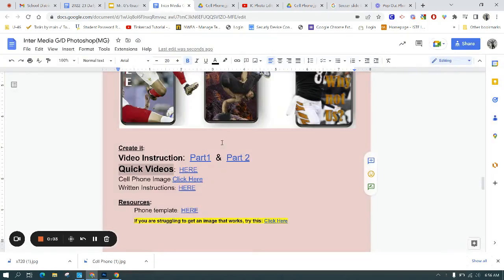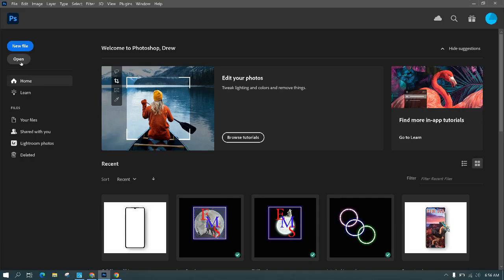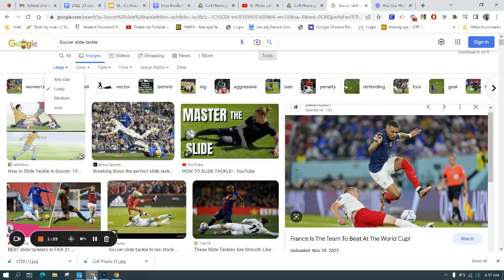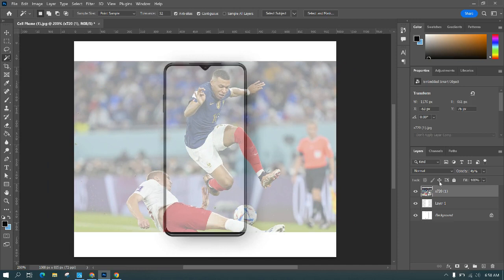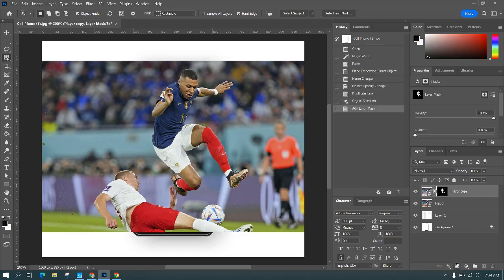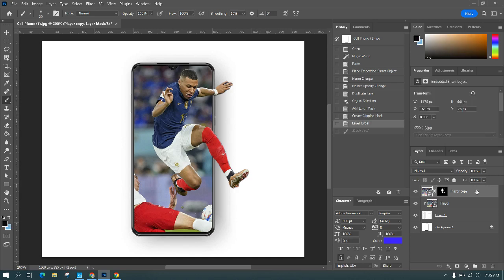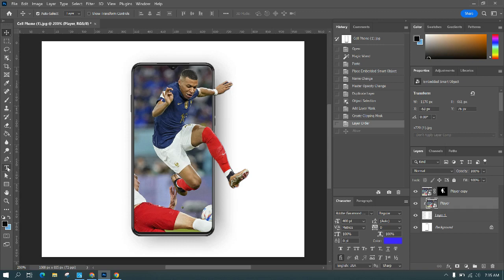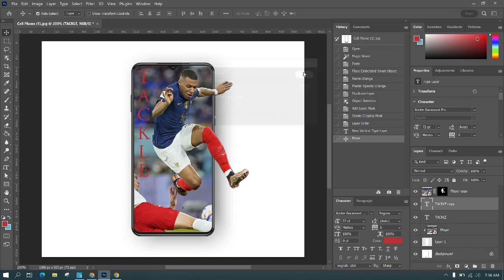Phone Pop Out Edit